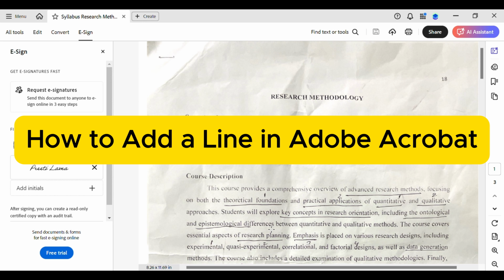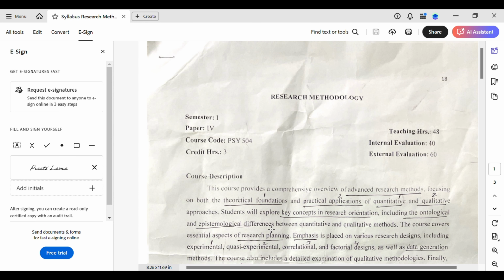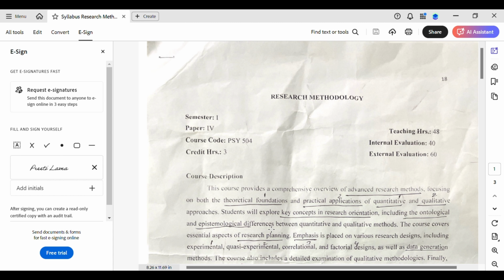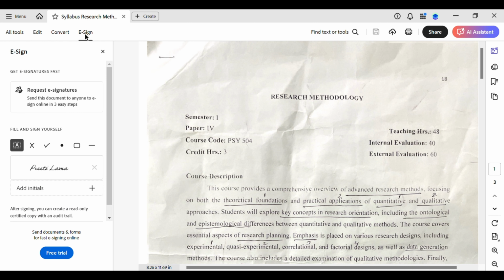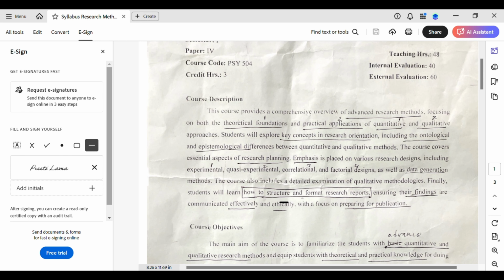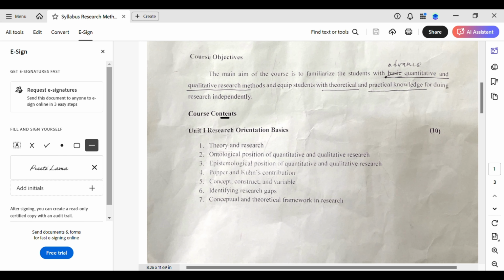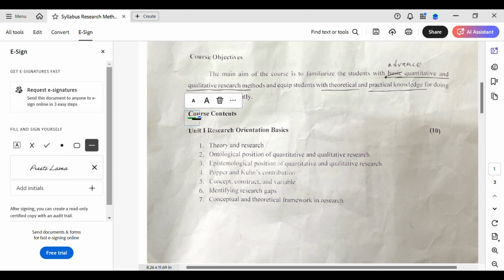How to Add Line in Adobe Acrobat 2025?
Want to draw a straight line or underline text in your PDF? This tutorial will show you how to add a line in Adobe Acrobat quickly and easily. Using the “Comment” tool, you can insert straight lines to annotate documents, mark important sections, or create visual dividers. We'll guide you through accessing the drawing tools, customizing the line's color and thickness, and positioning it exactly where you need it. Whether you're editing a form, reviewing a contract, or organizing a report, adding lines helps keep your PDFs clear and professional.